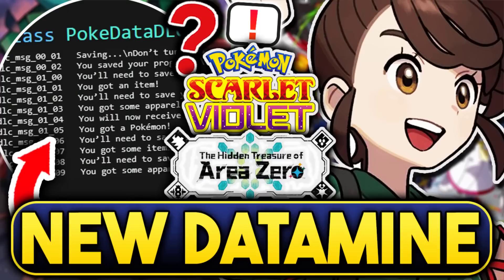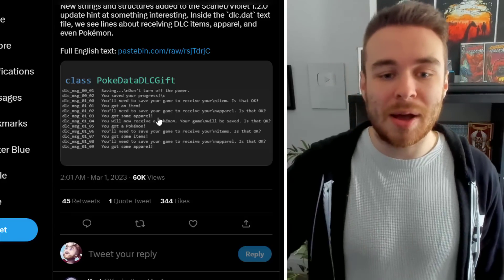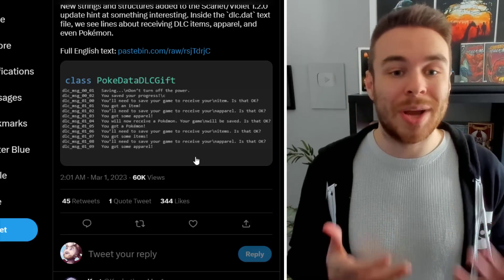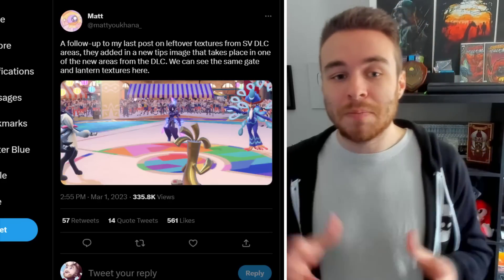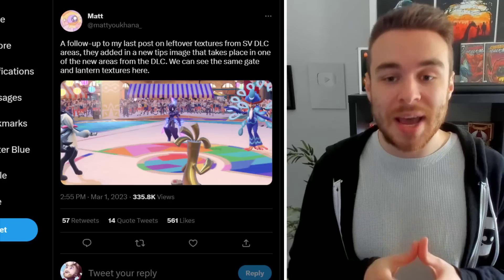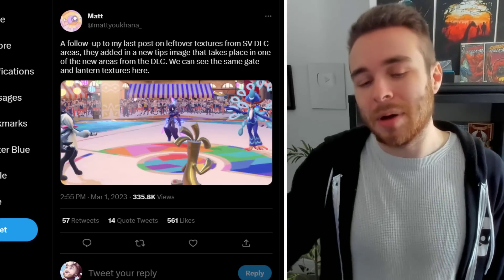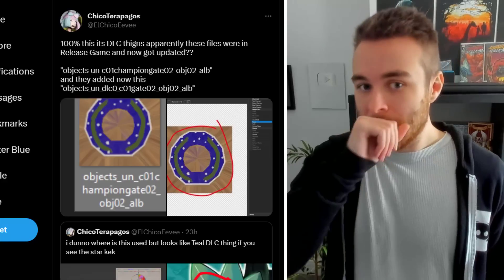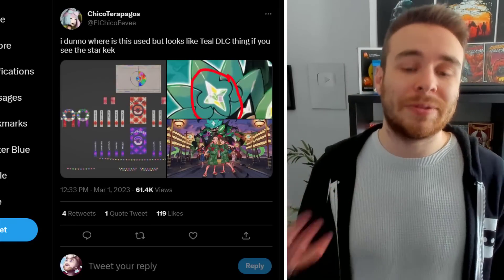NEW POKEMON DLC DATAMINES! GIFT POKEMON, NEW GAMEPLAY FEATURES & MORE! Pokemon Scarlet & Violet DLC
NEW Pokemon Scarlet and Pokemon Violet DLC Datamines! We have new information on gift Pokemon and new gameplay features for the Teal Mask and the Indigo Disk! Let's go over the latest news for the new Pokemon Scarlet and Pokemon Violet DLC!